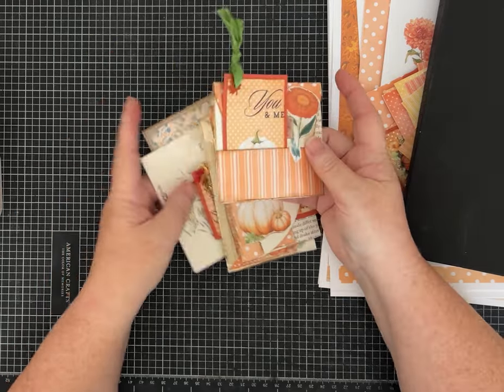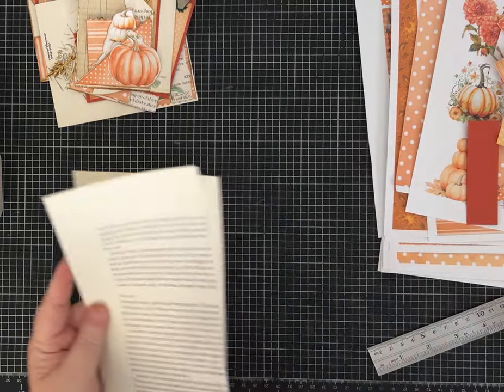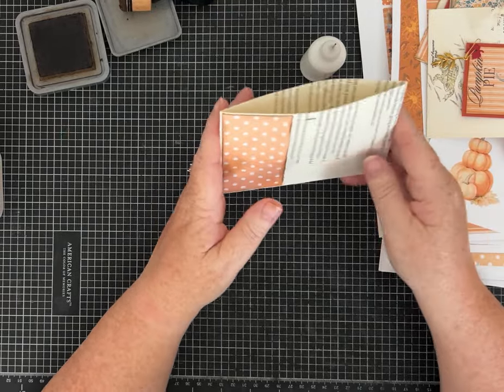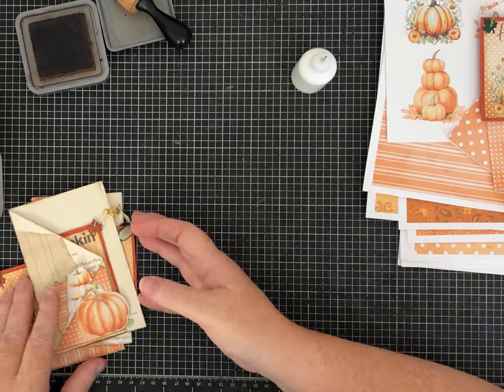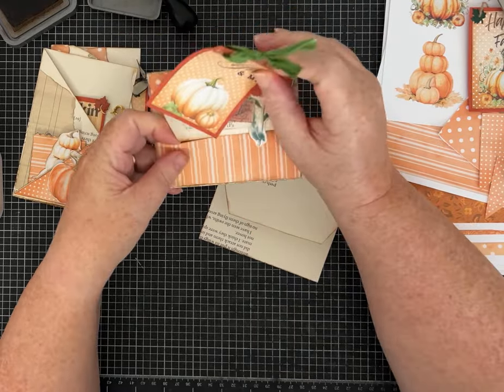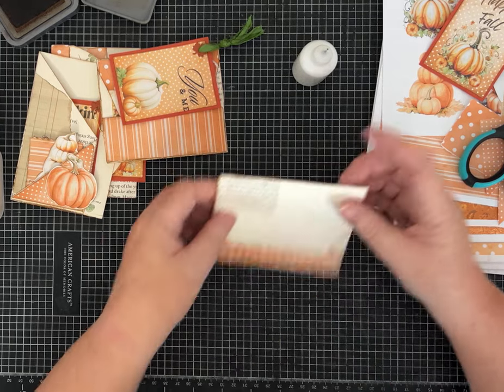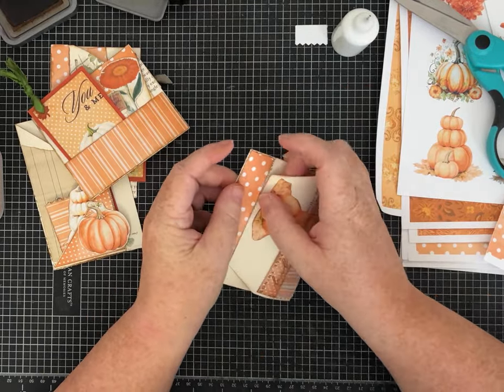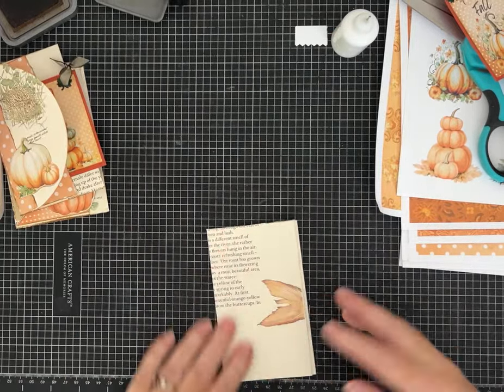Junk Journal Idea Book Part TEN- MORE Pockets and Envelopes!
Part TEN Junk Journal Idea Book series!  I can NEVER have too many Pockets, Envelopes and Tuck Spots!  Here are few more ideas using book pages and pretty fall papers.  I hope you enjoy!

Link to Feeling Like Fall paper kit on Etsy